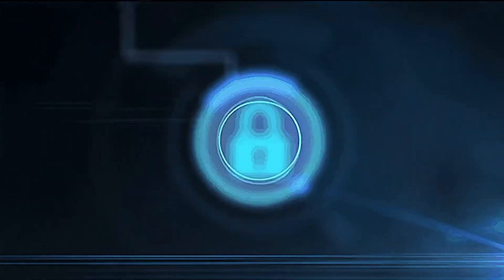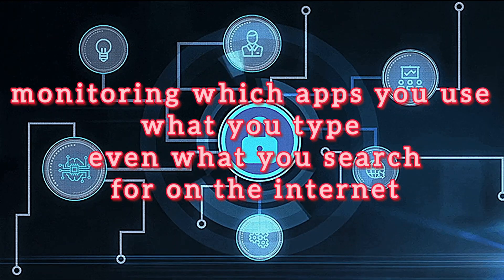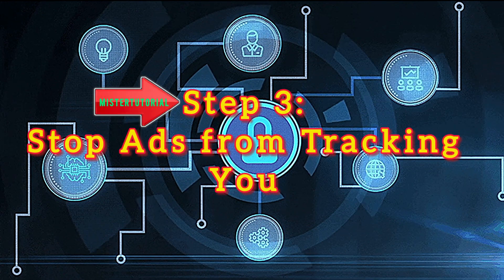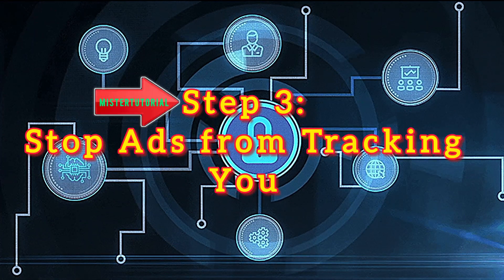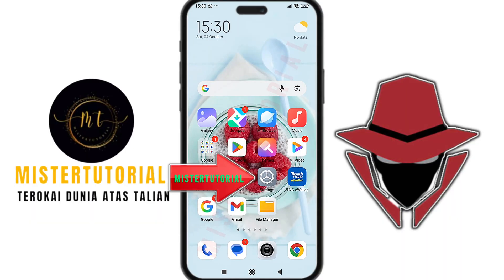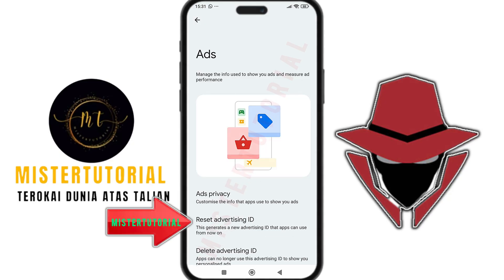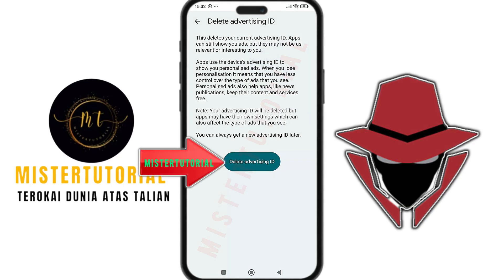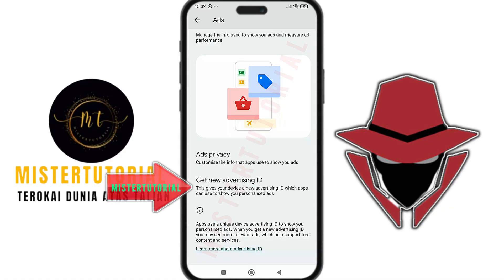Your Phone is Secretly LISTENING and TRACKING! Turn Off These 3 SPY Settings NOW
STOP Your Phone From SPYING on You! Turn Off These 3 Hidden Settings NOW

Your phone might be secretly SPYING on YOU but you can stop it today! 😱
In this video, I’ll show you 3 hidden settings that allow apps, ads, and even your phone system to spy on you. Learn how to turn them off step-by-step and protect your privacy once and for all.

What you’ll learn:
How to stop your phone from tracking your location
How to disable ads that listen to your conversations
How to protect your personal data from unwanted access